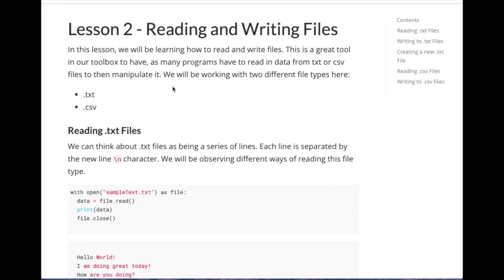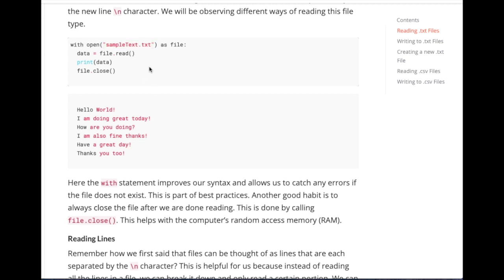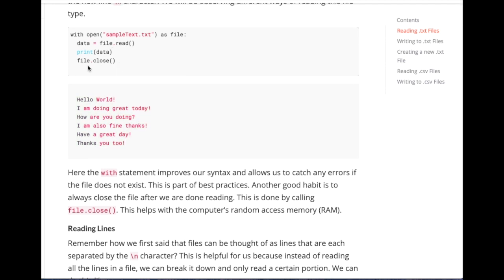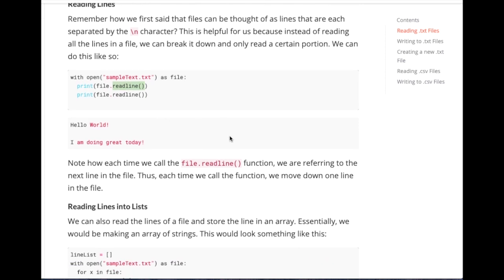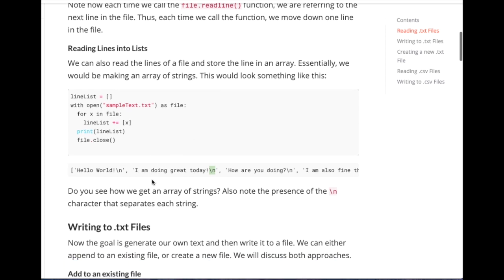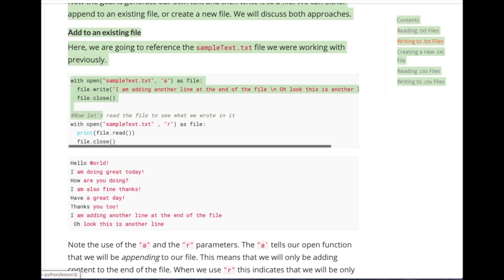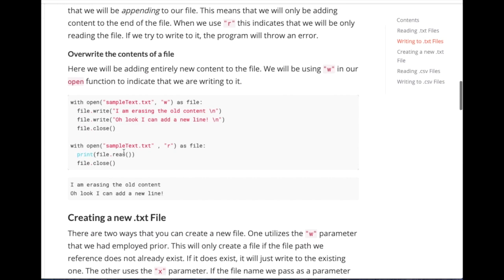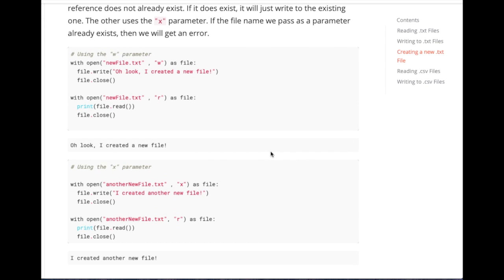Primer in Python - Reading/Writing .txt Files // Leila Abdelrahman